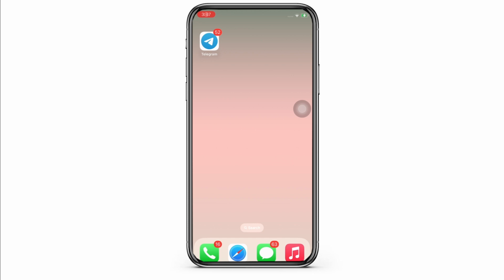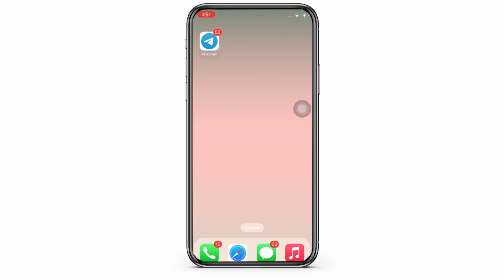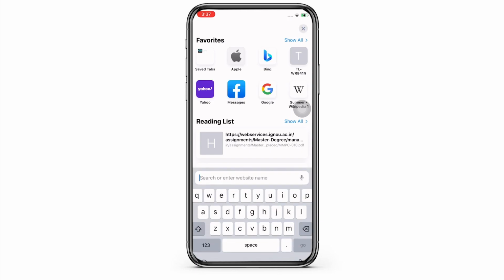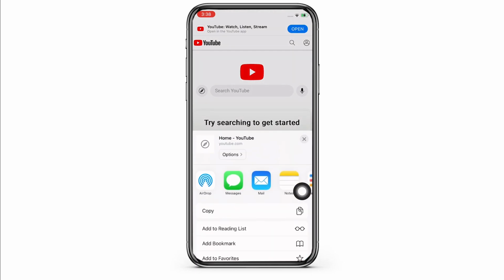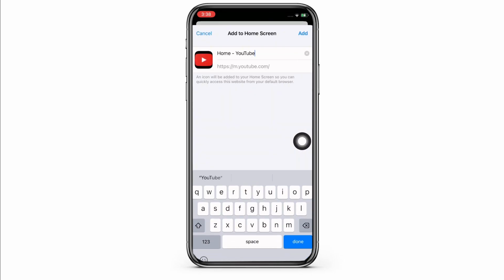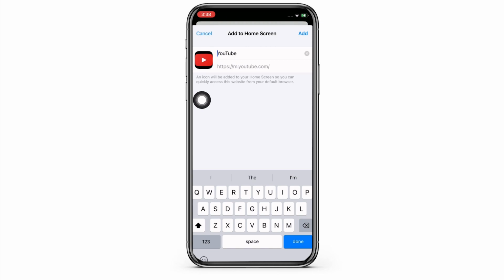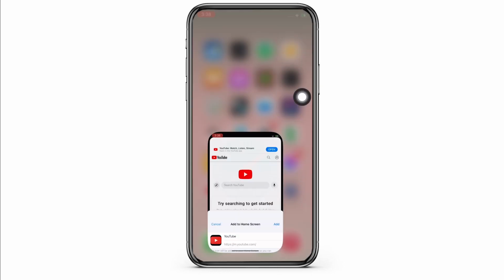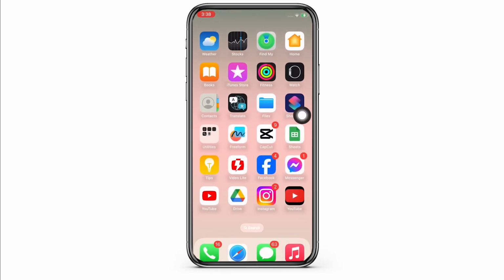How to Add a Website Shortcut to iPhone or iPad Home Screen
Tutorial On How to Add a Website Shortcut to iPhone or iPad Home Screen

Welcome to Nifty Tech Tips! In today’s video, we’ll walk you through the steps to add a website shortcut to your iPhone or iPad home screen. This is a great way to quickly access your favorite websites directly from your home screen, just like an app. Let’s get started!

🔑 Topics Covered:
1. **Opening Safari**: Learn how to open Safari, as this is the browser you’ll use to create a home screen shortcut on your iOS device.

2. **Navigating to Your Desired Website**: Discover how to navigate to the website you want to create a shortcut for. Make sure the page is fully loaded to ensure the correct link is saved.

3. **Using the Share Icon**: Find out how to use the share icon at the bottom of the Safari window to access the shortcut options.

4. **Adding to Home Screen**: Get step-by-step instructions on selecting the ‘Add to Home Screen’ option from the share menu, customizing the shortcut name, and saving it.

5. **Organizing Your Home Screen**: Tips on moving and organizing your new website shortcuts alongside your apps for easy access.

🕒 Timestamps for Easy Navigation:
0:00 - Introduction
0:05 - Opening Safari
0:15 - Navigating to Your Desired Website
0:25 - Using the Share Icon
0:35 - Adding to Home Screen
0:45 - Organizing Your Home Screen

💬 Did this guide help you add a website shortcut to your iPhone or iPad home screen? Do you have any other questions about customizing your iOS device?